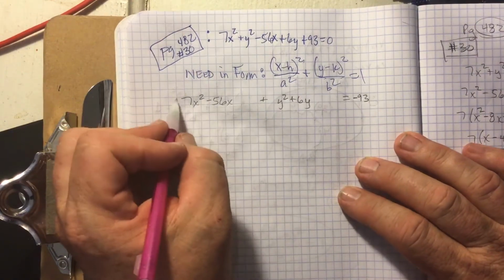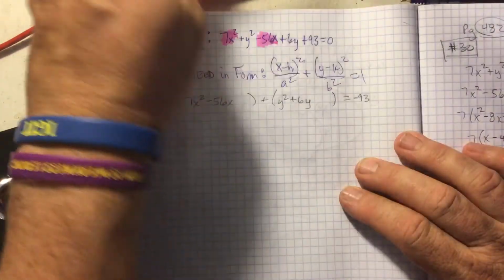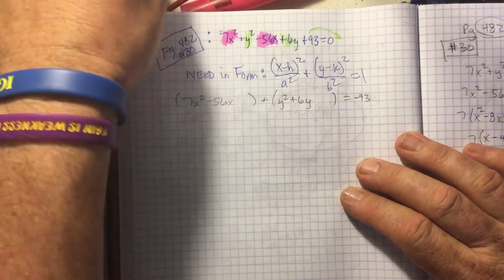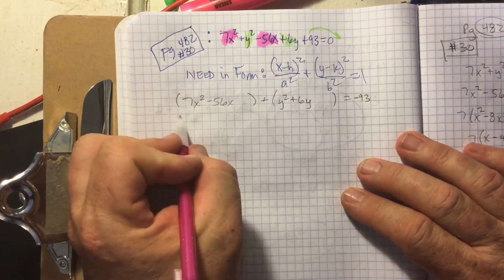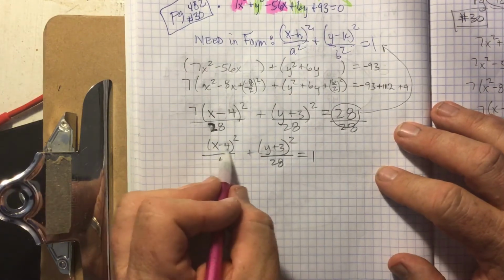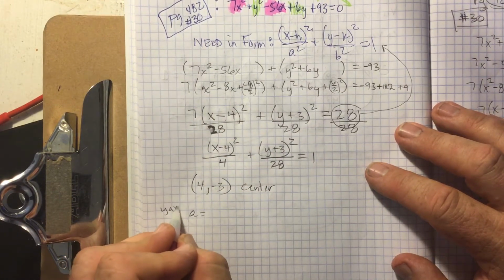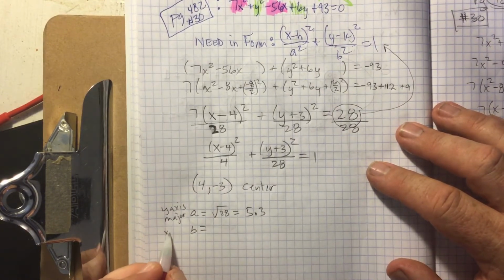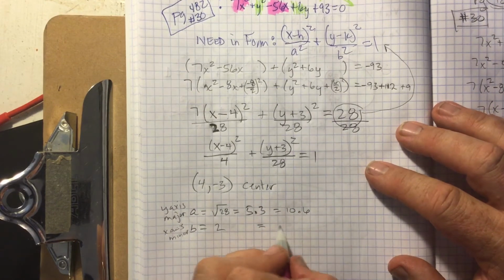8-4 Ellipses using complete the square